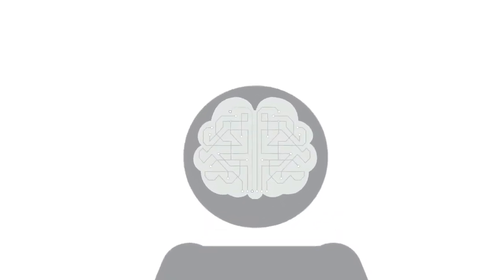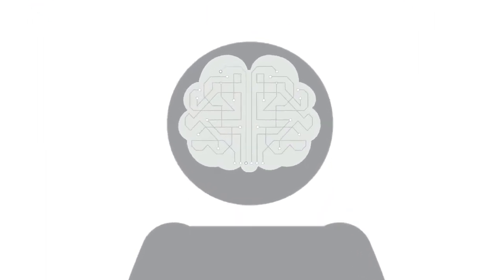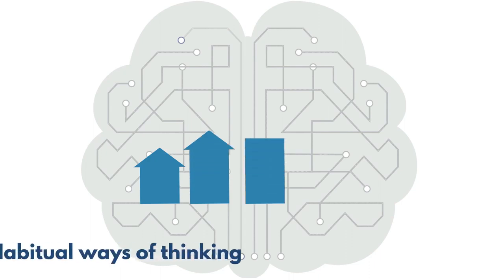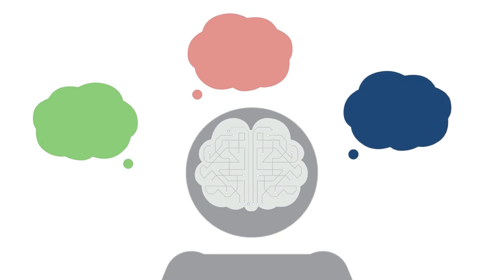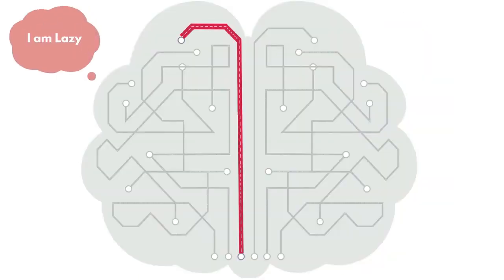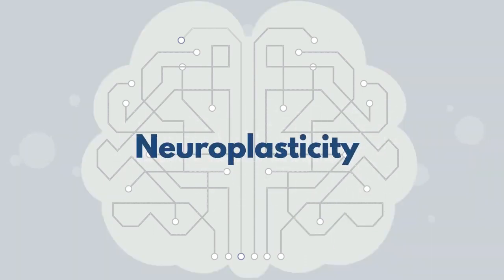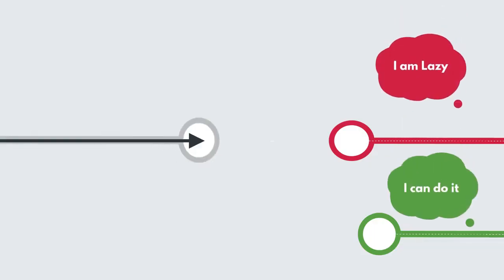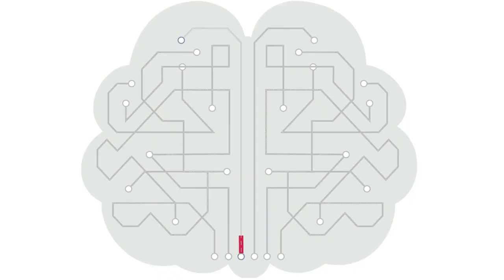Full-Out | New Habits (Neuroplasticity)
Creating new ways is never easy, but always possible!
Your brain has the ability to create new pathways, to help you creating new routes that lead Full-Out forward.